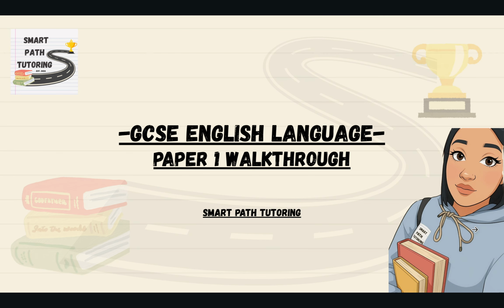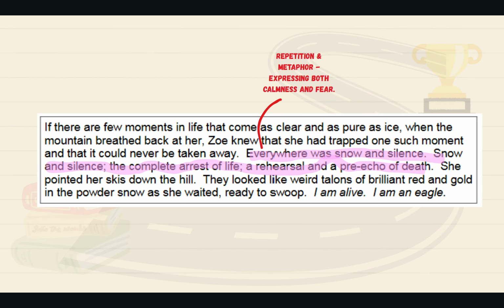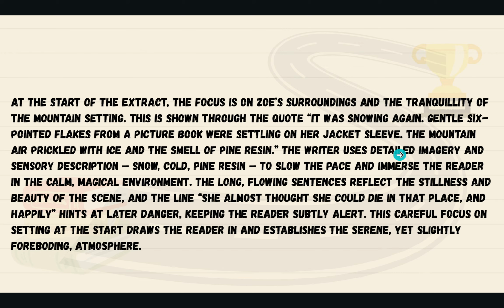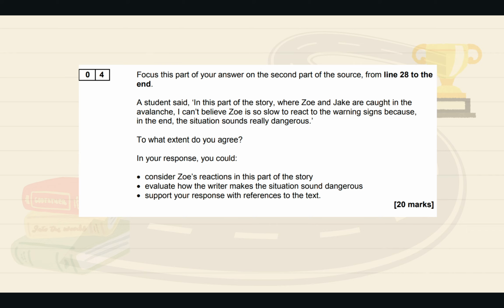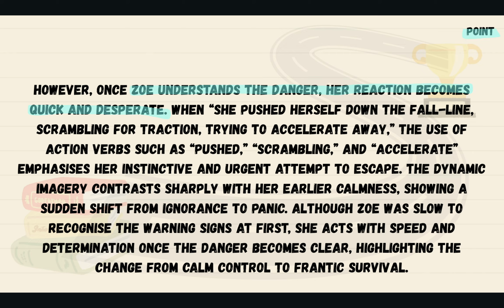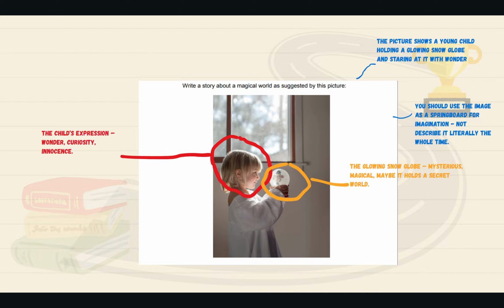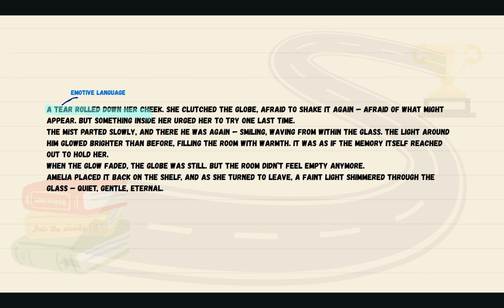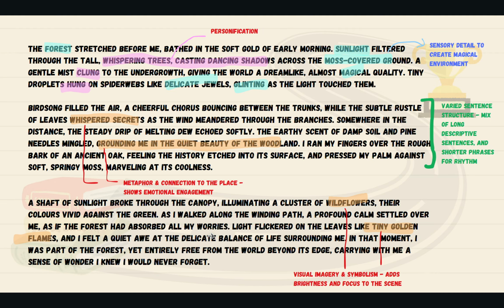The ONLY Revision You Need For GCSE ENGLISH PAPER 1 | FULL WALKTHROUGH | ENGLISH LANGUAGE PAPER 01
Want to smash your GCSE English Language Paper 1? 🚀

In this video, we take you through a full Paper 1 walkthrough — covering every question step-by-step! You’ll learn how to approach each section with confidence, understand what the examiners are looking for, and pick up top tips to secure the highest marks.